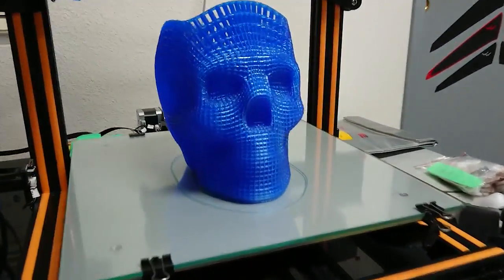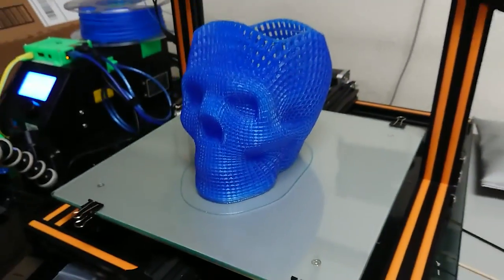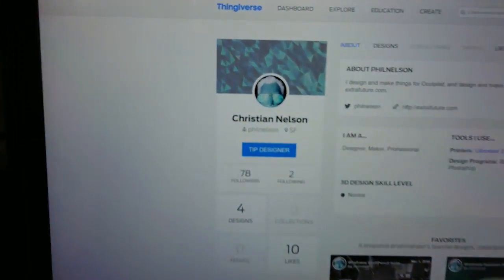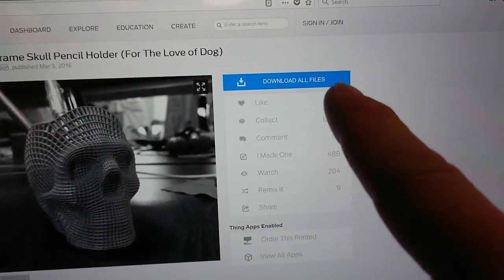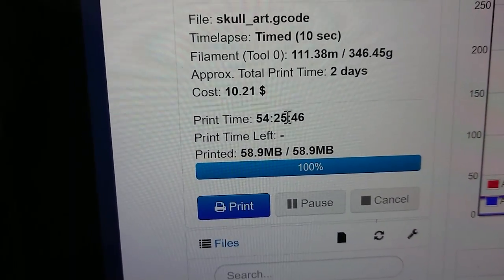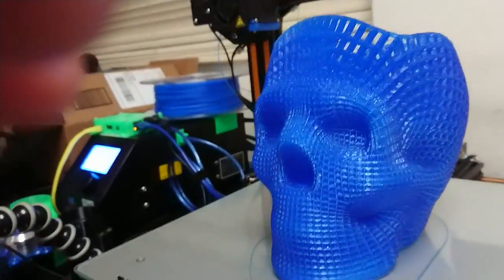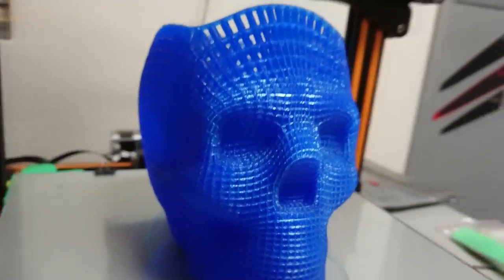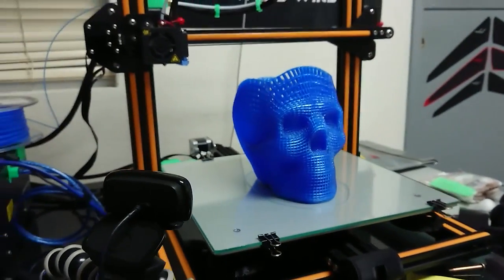Crazy 54 Hour 3D Printed Skull!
My longest 3D print to date! 54 Hours!

Scaled 300%

oCopyrightSounds, music without limitations. NCS Indie Dance Support on iTunes Listen on Spotify Listen on SoundCloud Connect with NCS: Snapchat: ncsmusic • Glude • NCS YouTube Playlists NCS Trap NCS House NCS Dubstep NCS Drumstep NCS Hardstyle NCS Drum&Bass NCS Indie Dance NCS Electronic Playlist ALL NCS MUSIC FULL PLAYLIST NCS 24/7 Livestream | NCS music, all day everyday •